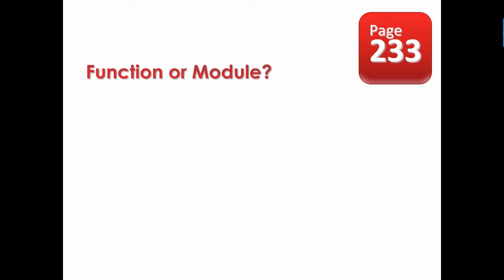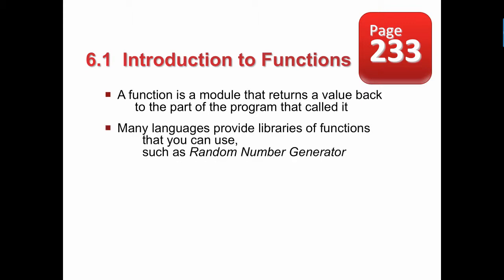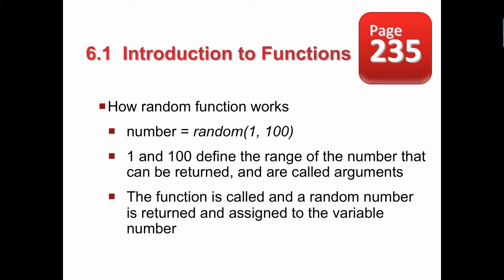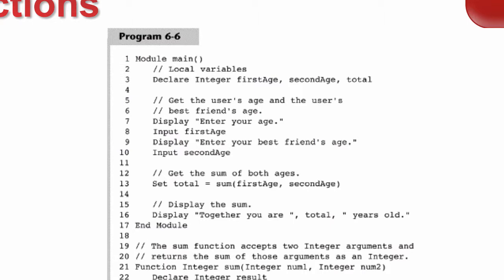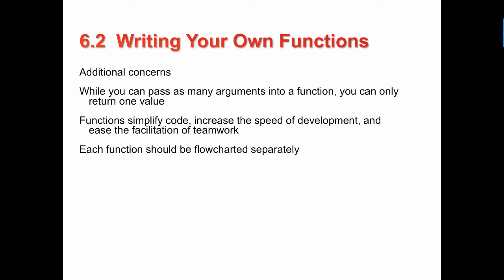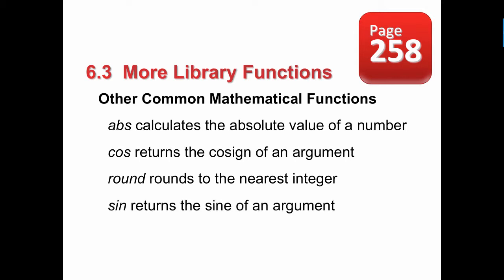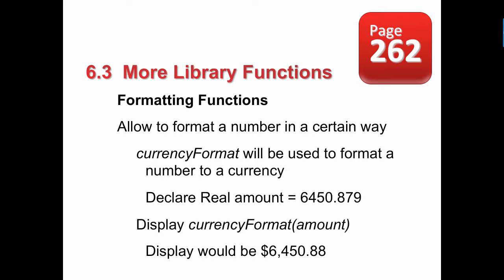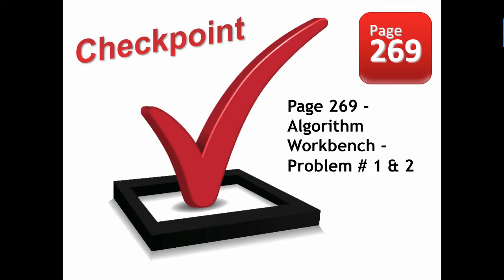Ch06Modules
COP1000

Table of Contents:

00:27 - Chapter Topics
00:45 - Function or Module?
01:11 - Marker
01:54 - 6.1  Introduction to Functions
02:05 - Marker
02:49 - 6.1  Introduction to Functions
03:34 - Where can I get functions?
04:07 - 6.2  Writing Your Own Functions
05:42 - 6.2  Writing Your Own Functions
06:25 - Marker
06:30 - 6.3  More Library Functions
07:07 - 6.3  More Library Functions
07:36 -
07:36 - 6.3  More Library Functions
08:38 - 6.3  More Library Functions
09:22 - 6.3  More Library Functions
10:03 - Checkpoint
10:18 - Marker
10:24 - Algorithm Workbench